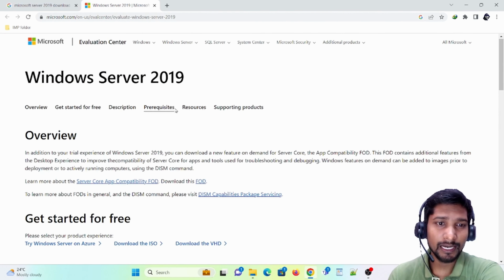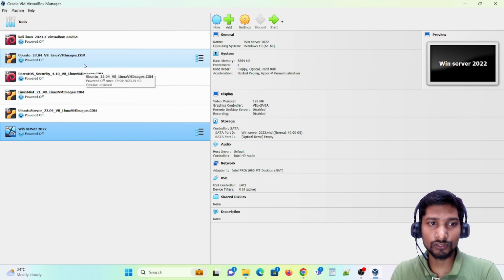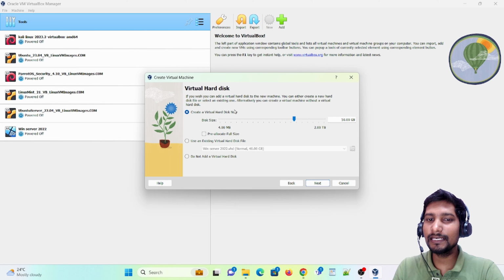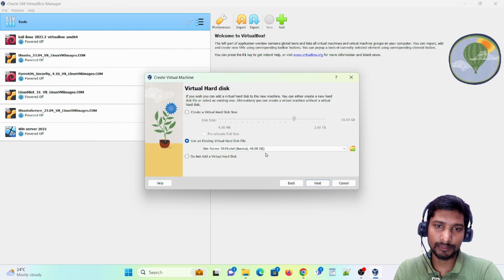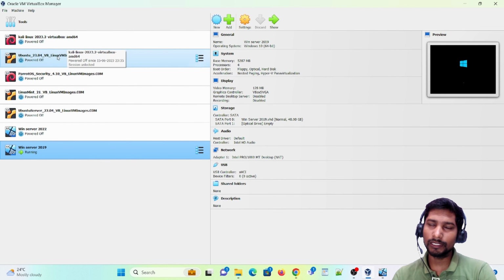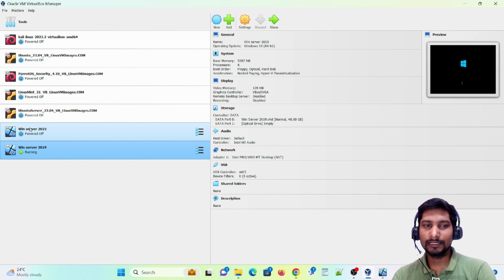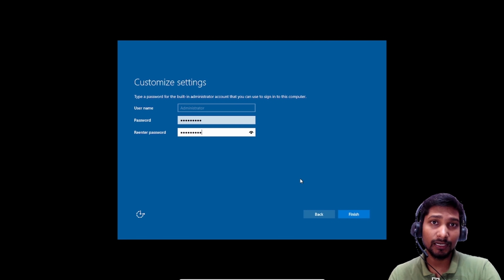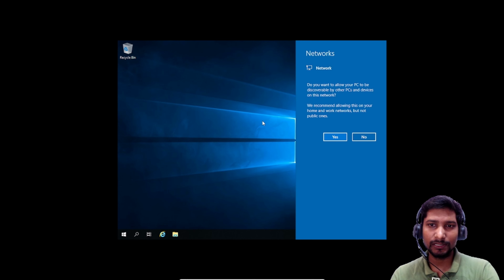The Ultimate Step-by-Step Guide: Installing Windows Server 2019 in VirtualBox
How to Install Windows Server 2019 in VirtualBox (Step by Step Guide)| | Lab Setup Part-8

Cyber Community Free & Paid Udemy Courses:
All Courses are just Rs 389 (INR). Offer valid till 1st July 2023

1. Bug Bounty Offensive Hunting-A Complete Beginners Guide 2023

3. SOC Analyst (Cyber Security ) Interview Questions : Top Q/A